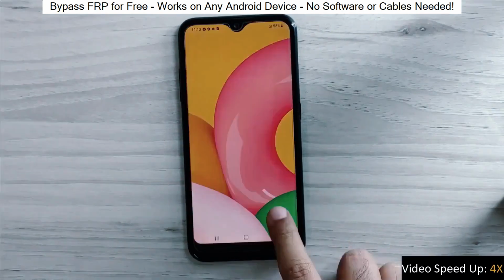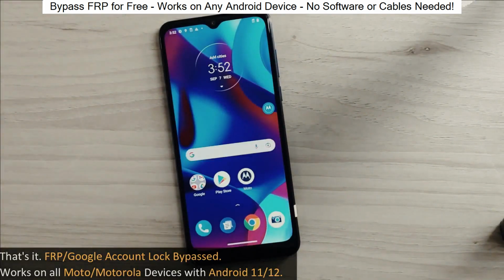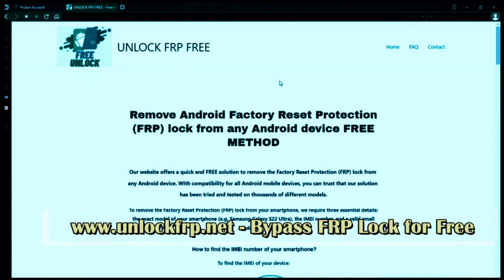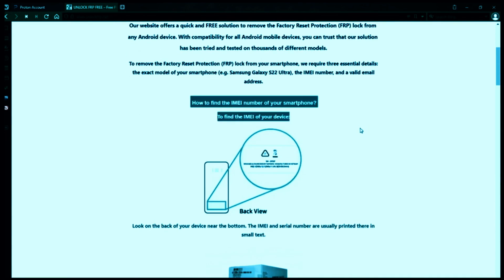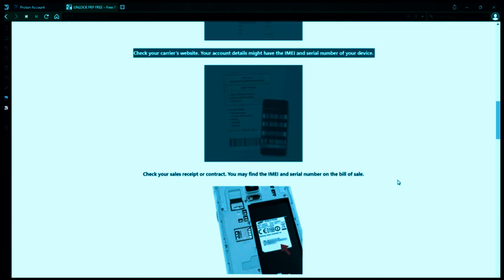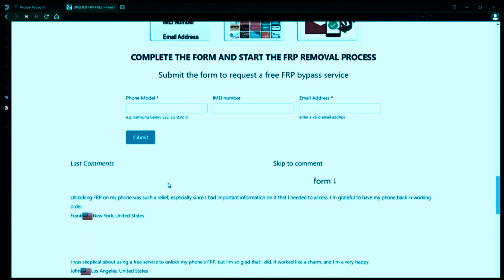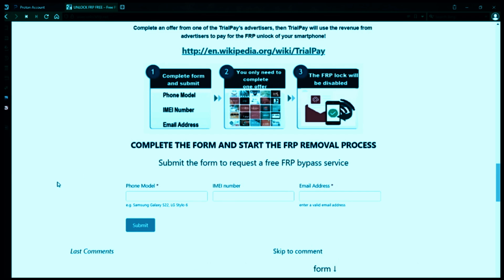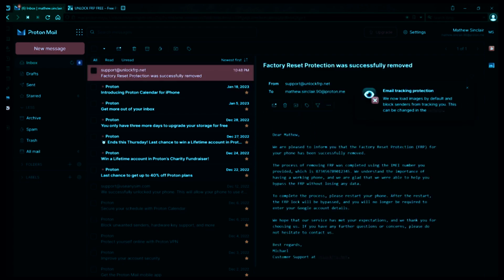How to Bypass FRP Lock on Any Android 2024 No PC Required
How to Bypass FRP Lock on Any Android 2024 No PC Required 🔓 Discover the fastest and easiest way to unlock FRP and bypass Google account verification in this step-by-step tutorial! Whether you need to remove FRP on your Android device, this video has got you covered. Say goodbye to endless searches for solutions and let us guide you through the process effortlessly. Don't miss out on learning the most effective methods for FRP removal and get back to using your device in no time. Who knew bypassing Google account verification could be this simple? Watch now and be amazed at how quick and easy it really is! 🚀